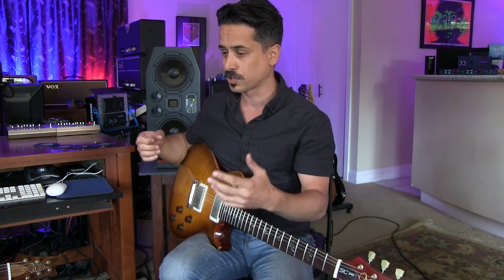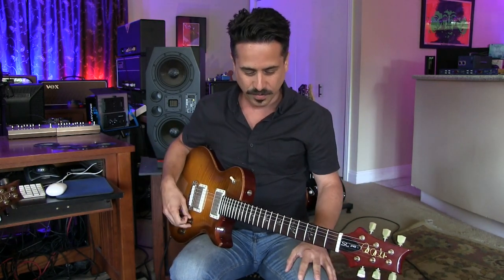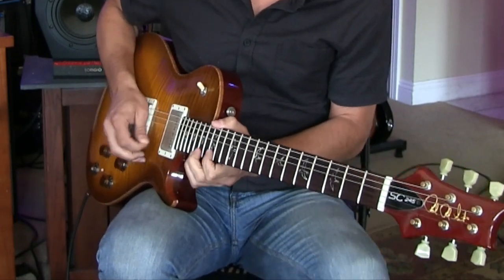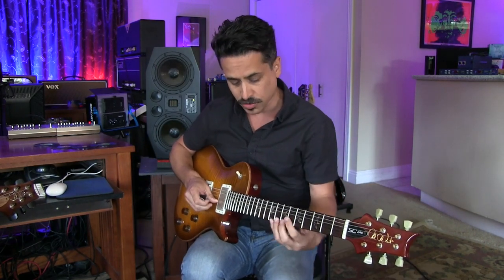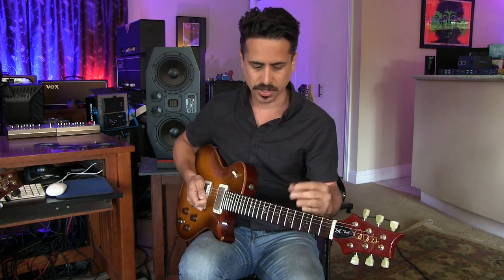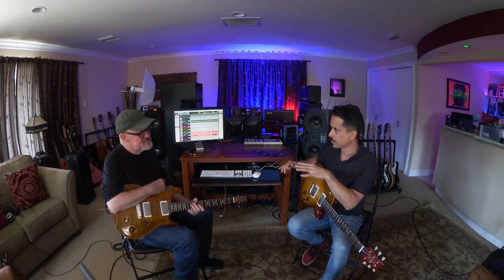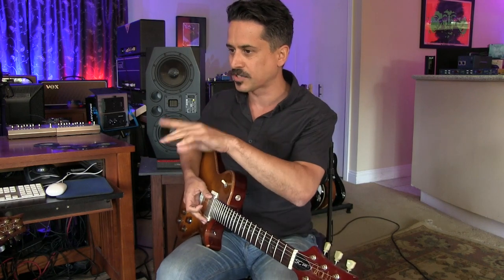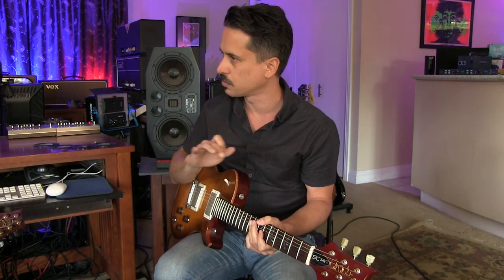Fretboard Mastery | Single String Tip | Guitar Lesson | Pentatonic Box | Corey Congilio | Tim Pierce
Corey Congilio was in from Nashville and had a little time to stop by and show us a great concept.
It's simple: by playing up and down the neck on one string he is able to travel through all the pentatonic boxes without ever getting stuck.
Corey is a great player and also a very accomplished teacher, with 12 TrueFire courses and three new ones on the way.

to check out the expanded Corey Congilio 6 video episode in the Masterclass.

Tim